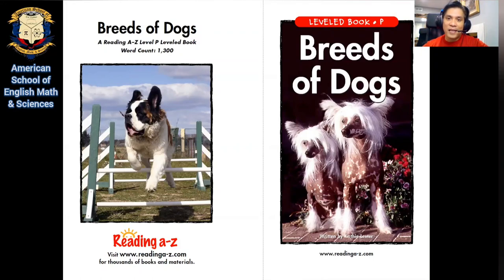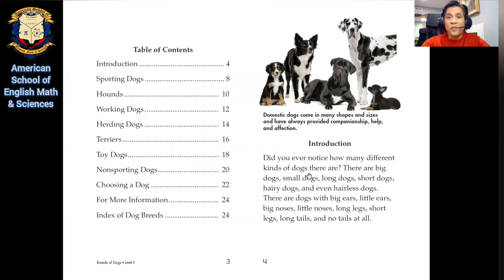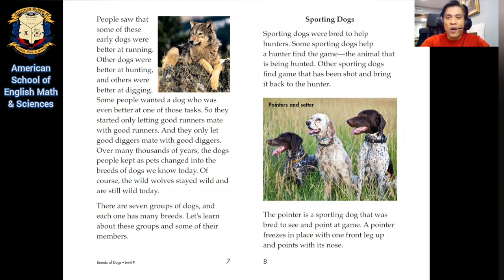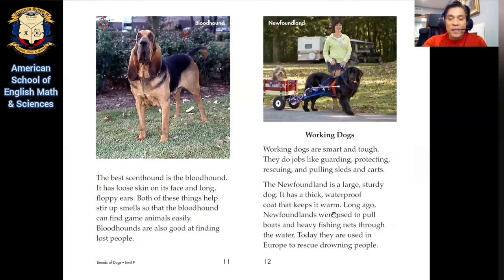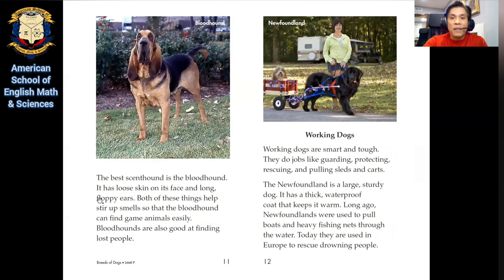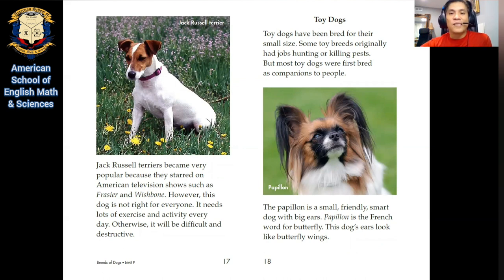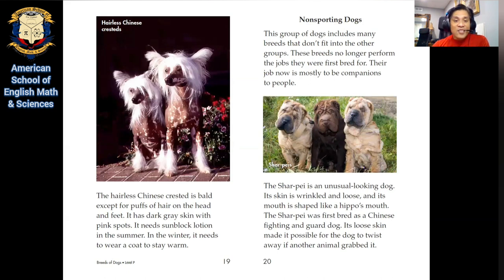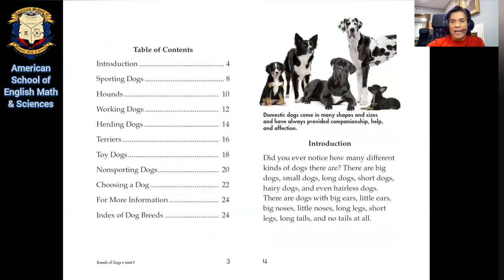Read-A-Loud PUPPYPOWER! Dog Breeds for Kids